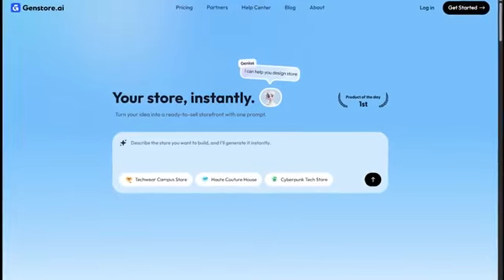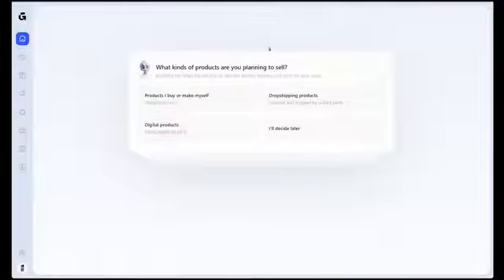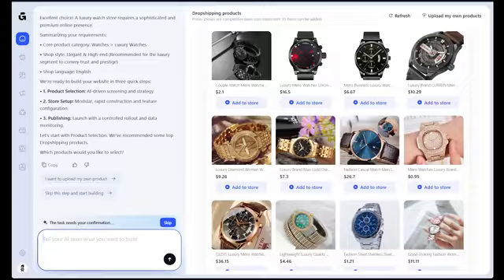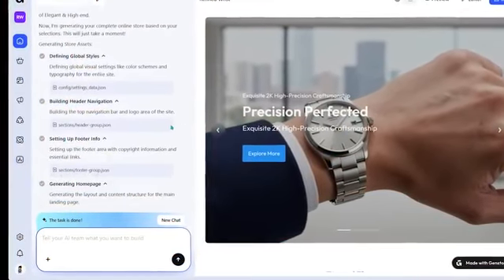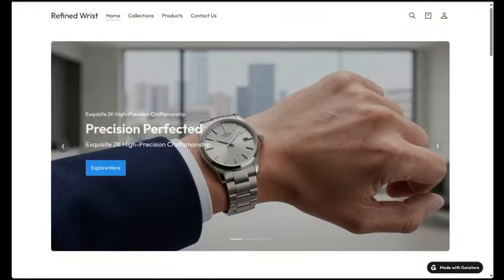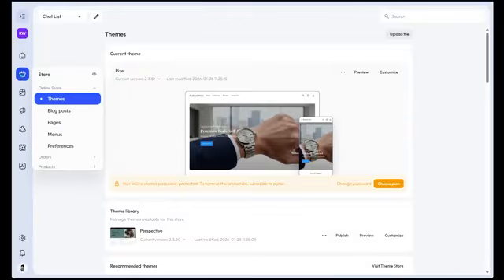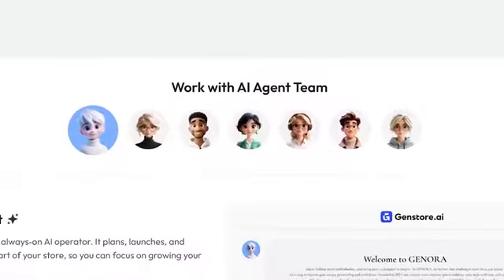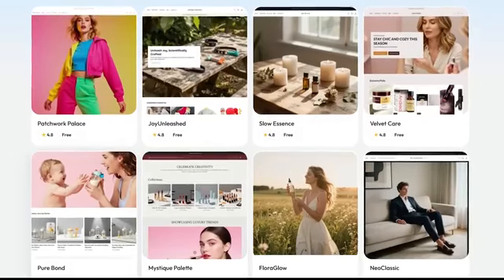Stop Doing Everything Yourself — This AI Runs the Store (Genstore)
Most e-commerce tools give you a builder and leave the rest to you…

Genstore is built for something different: execution.

Instead of juggling product research, store setup, copywriting, campaigns, analytics, and support on your own, Genstore gives you a full-stack AI Agent Team that helps launch your store — and then keeps working in the background.

In this video, I tested Genstore from scratch and showed how it:
✔ turns a simple idea into a live online store in minutes
✔ recommends and uploads dropshipping products automatically
✔ builds store pages, layouts, and copy for you
✔ uses AI agents to handle operations, campaigns, and insights
✔ removes the overwhelm that causes most people to quit
This isn’t just another store builder — it’s a hands-off commerce system designed for creators, side hustlers, and small businesses who don’t want to do everything alone.

Chapters
00:00 What Genstore is & why it’s different
00:34 Getting started inside Genstore
01:12 Idea → store setup walkthrough
01:59 AI-driven product selection
02:32 Store being built in real time
03:09 Full store preview (pages, layout, design)
04:23 Editing, themes, and mobile view
05:14 Product Agent explained
05:35 The AI Agent Team in action
06:21 Final thoughts — who Genstore is for
06:37 How to try Genstore + extra credits

Why Genstore Felt Different
Instead of giving you more tools to manage, Genstore:
✔ replaces multiple manual workflows with AI agents
✔ executes tasks instead of just suggesting them
✔ helps you launch faster without hiring a team
✔ removes the biggest bottlenecks in running a store
✔ lets you focus on growth, not setup

Try Genstore + Extra Credits
utm_source=kingyai&utm_medium=youtube&utm_campaign=feb_l

If you sign up through it, you’ll get extra credits to test the platform.
💬 Join their Discord for additional credits and early access perks